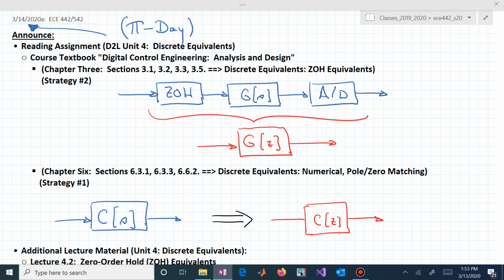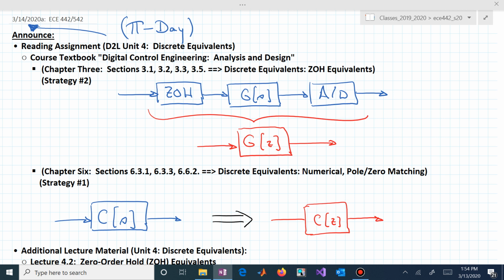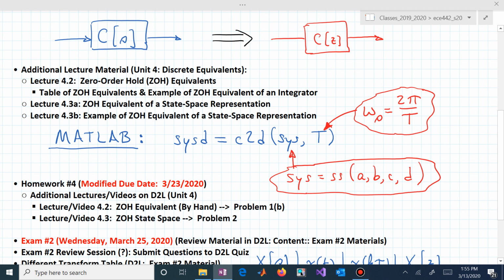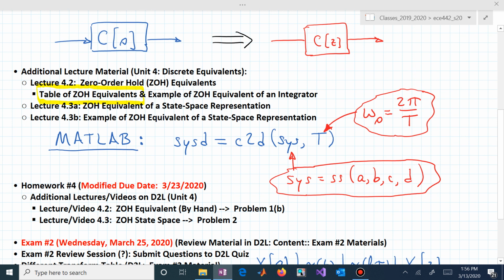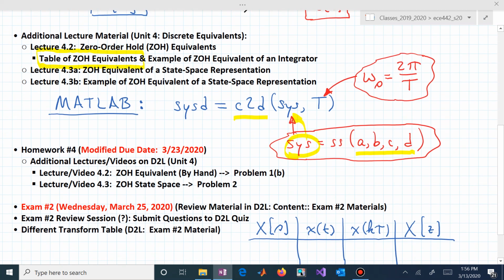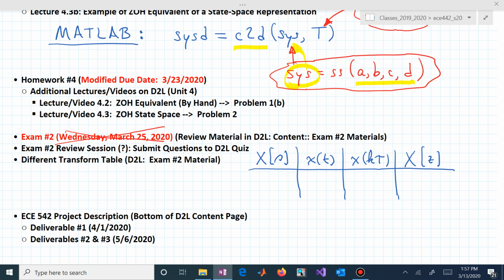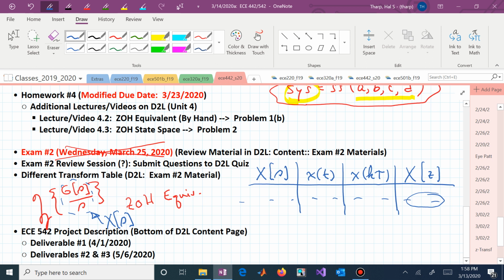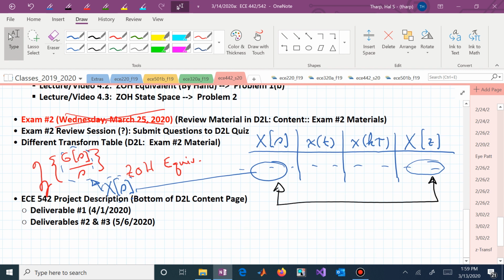ece542_03_14_2020a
Video 4.5a: Discrete Equivalents: Numerical Integration Techniques with State Space Representations and Pole/Zero Mapping (Announcements).